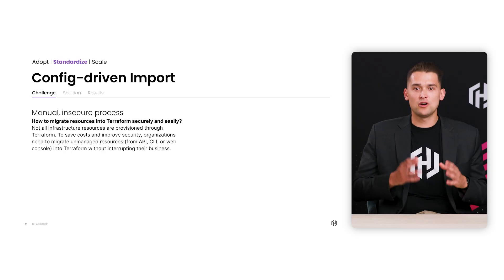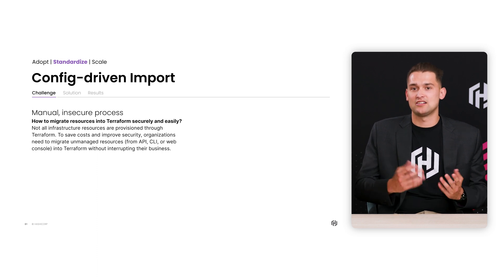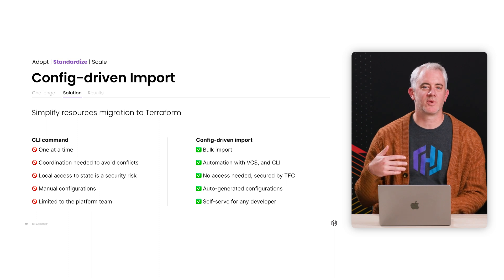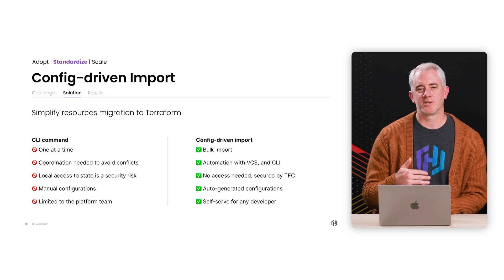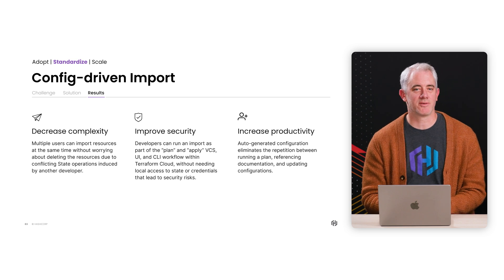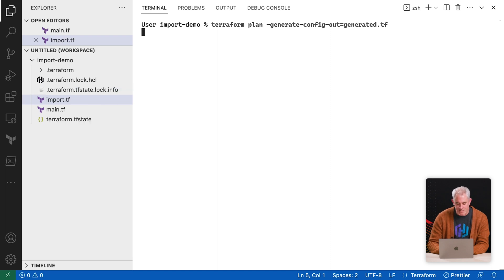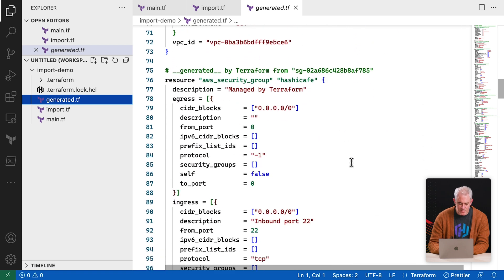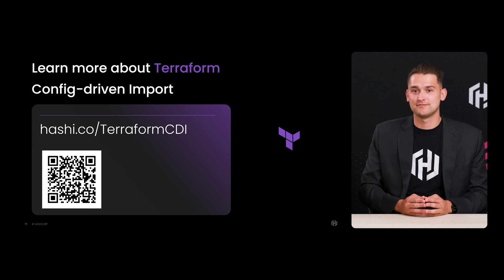Terraform Config-driven Import | Manage your Terraform Cloud workspace data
Paul Thrasher and Jordan Schuetz cover the new Generally Available release of Terraform Config-driven Import. Config-driven import is a new declarative workflow to add existing resources into Terraform state and solves the limitations of the existing import command. Checks are a new way to perform functional validation of provisioned infrastructure to ensure the real world matches expectations.

0:00 - Announcing Terraform Config-driven Import
0:16 - Overview of Terraform
1:29 - Terraform Workspace Visibility
3:30 - Demo of Terraform Explorer
4:56 - Learn More